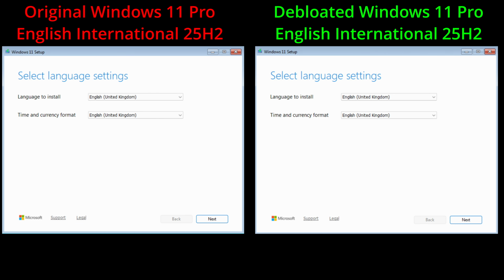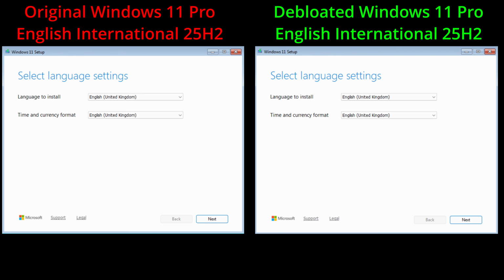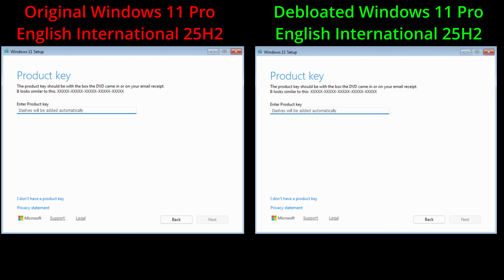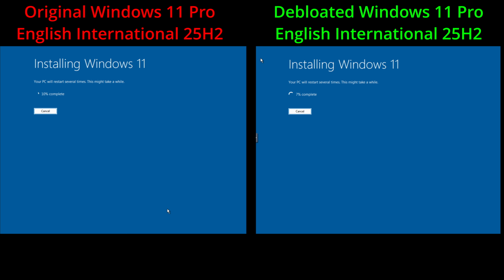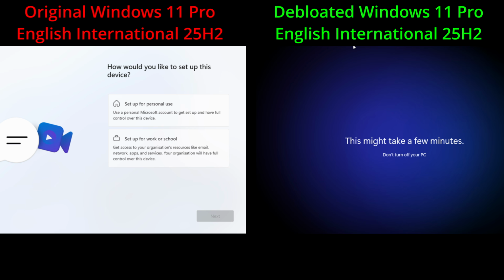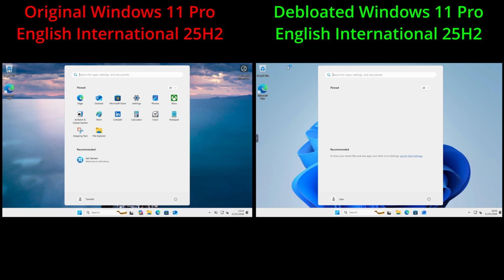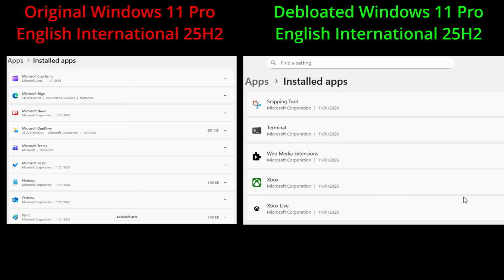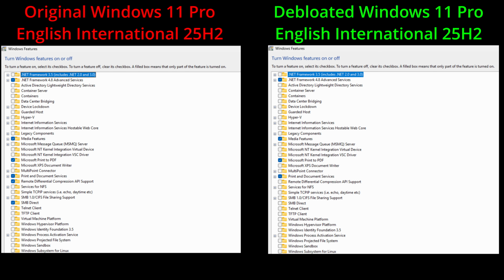Windows 11 Pro 25H2 Debloated Version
Windows 11 Pro 25H2 International English Debloated Version ISO's

Windows 11 Professional is quite a cluttered ISO when being installed.  So I decided to create my own debloated version that automatically gets installed without all the bloatware.  So in this video I will take you through the screenshots of the installation process and also what gets removed without being installed and also what gets disabled.

Note that the ISO's have created, as mentioned in the video, are for Windows 11 Professional 25H2 International English version and also the same 25H2 International English version for Proxmox which has the built in VirtIO drivers that are needed for Proxmox installs.  However you can change the language pack once Windows has been installed, just go in to settings and change the various language and keyboard layouts.

You will need to have or purchase a valid Windows 11 Professional product licence key - link to purchase one is shown further down.

Finally you will need to have a program that will be able to copy the ISO file to a USB Flashdrive, you can use Rufus or Balena Etcher for this, links also below.

CHANGES APPLIED TO THESE DEBLOATED VERSIONS ARE AS FOLLOWS:

Automatically creates an admin user account called 'User' and it will go straight to the desktop without having to enter a password.  You can still create user accounts & passwords or change the current one.

Feature Removed - Remote Differential Compression API Support
Feature Removed- SMB Direct
Feature Removed - Work Folders
Updated still work
Removes Search box from Taskbar
Removes Weather from Taskbar
Removes Taskview icon from Taskbar
Removes Microsoft 365 Copilot from taskbar
Removes Onedrive from taskbar
Uninstalls Camera App
Uninstalls Feedback Hub
Uninstalls Media Player
Uninstalls Microsoft 365 Copilot
Uninstalls Microsoft Bing
Uninstalls Microsoft Clipchamp
Uninstalls Microsoft News
Uninstalls Microsoft OneDrive
Uninstalls Microsoft Teams
Uninstalls Microsoft To Do
Uninstalls Power Automate
Uninstalls Quick Assist
Uninstalls Solitaire & Casual Games
Uninstalls Sound Recorder
Uninstalls Sticky Notes
Uninstalls Weather
Removes all pinned apps from Windows Start Menu

WHEN INSTALLING PROXMOX VERSION - SELECT TO INSTALL DISK DRIVERS AND CHOOSE VIRTIO FOLDER AND THEN SUBFOLDER i386 and it should then list the hard drive to allow installing windows to.

Purchase Windows 11 Pro Licence from Whokeys

If you want to create your own Windows Debloated version then you can purchase the Windows Toolbox utility from Chris Titus Tech

STORAGE DEVICES

MICROPHONES, CAMERAS & ACCESSORIES

YoloLiv YoloCam S3 4K USB Webcam

RØDE Procaster XLR Microphone

RØDE Lavalier II Lavalier Microphone

Cloudlifter CL-2 Mic Activator/Preamp

TARION Overhead Desk Camera Mount

CAHAYA Floor Standing Microphone Tripod

AUDIO MIXING DESK & ACCESSORIES

RØDECaster Duo in White

RØDE NTH-100 Professional Over-ear Headphones

MONITOR & ACCESSORIES

AOC U32U3CV 32" Calman Ready 98% DCI-P3 UHD LCD Monitor

Ergotron LX Pro Premium Monitor Arm - White